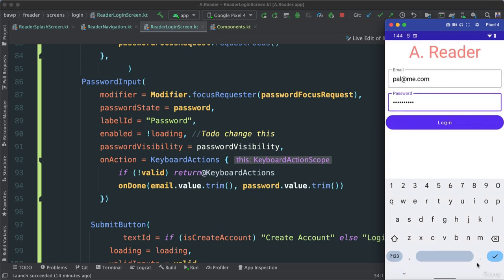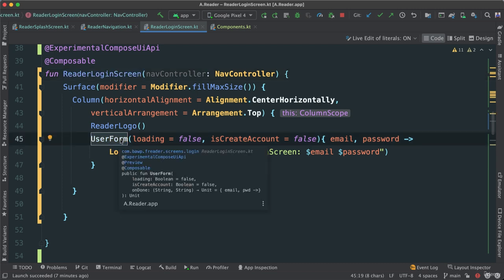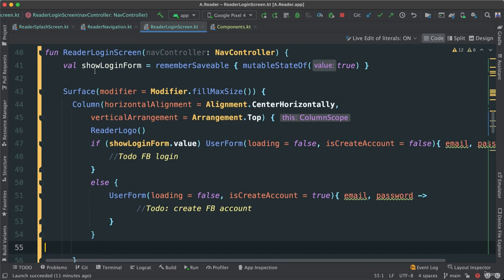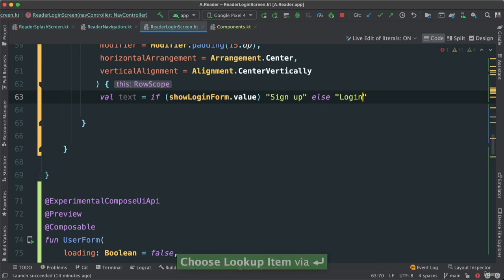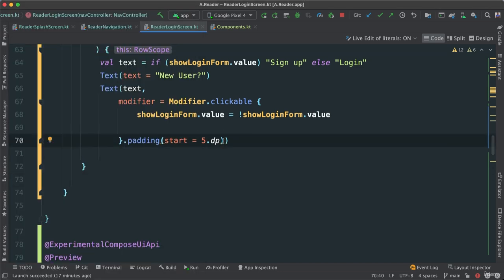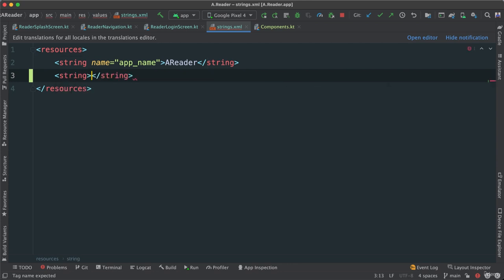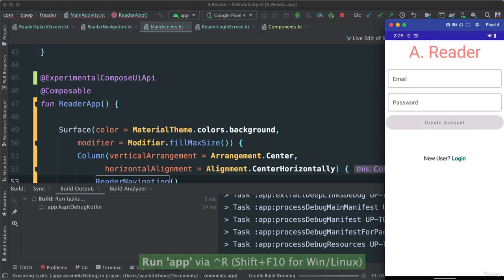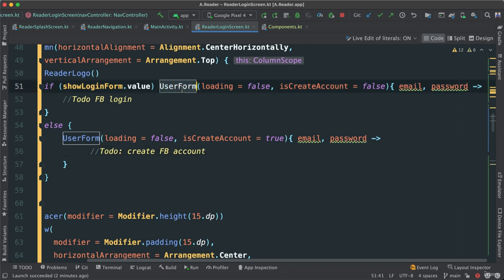233 Finishing Login and Create Account Logic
🚀 Welcome to this Android app development tutorial where we'll dive deep into building a dynamic login form using Kotlin and Jetpack Compose! 📱💻

In this tutorial, we'll cover a range of topics:

✔️ Implementing a modern UI with Jetpack Compose.
✔️ Handling the Android keyboard to enhance user experience.
✔️ Toggling between login and signup screens seamlessly.
✔️ Efficiently managing text resources.
✔️ Creating scrollable content for a cleaner user interface.
✔️ Implementing code reusability and best practices.
Whether you're a beginner or an experienced developer, you'll find valuable insights and practical tips to enhance your Android app development skills.